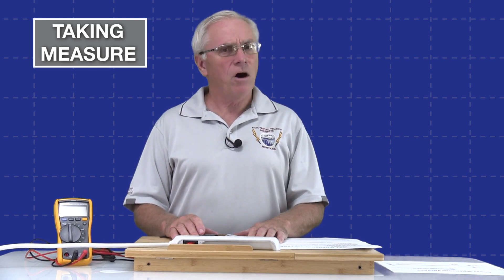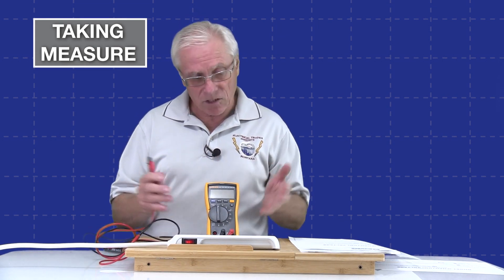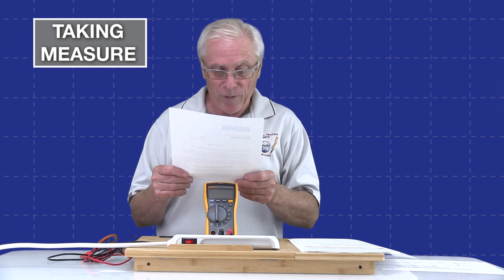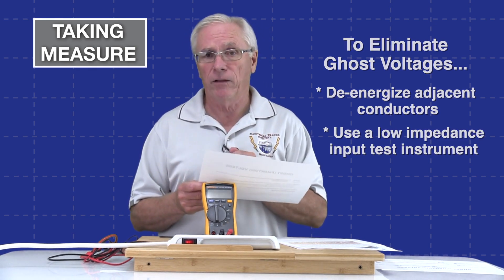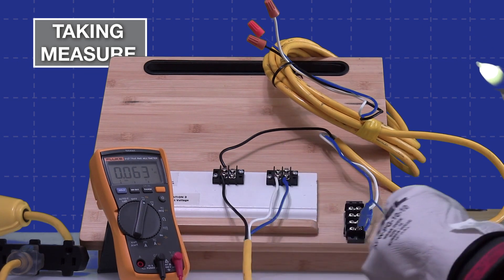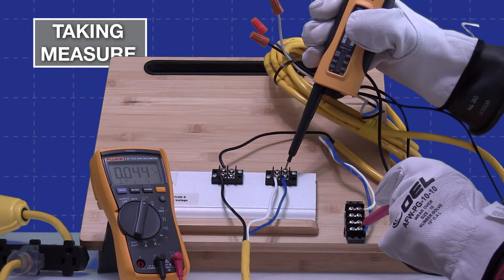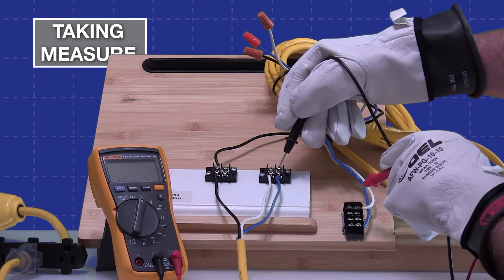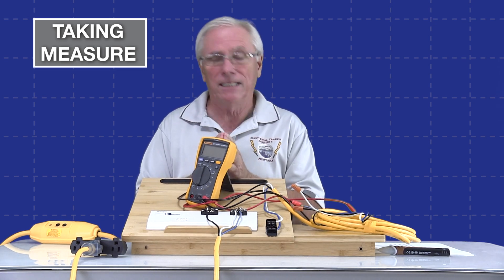Ghost Voltages - Interesting and Confounding!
Mitch provides an overview of ghost or phantom voltages and how they can impact electrical testing and troubleshooting. He demonstrates  ghost voltage using a non-touch tester, solenoid tester, and digital multimeter.

Mitch uses a Fluke 117 and Klein mm1000 to demonstrate the features and limitations of using the tone setting on a multimeter.